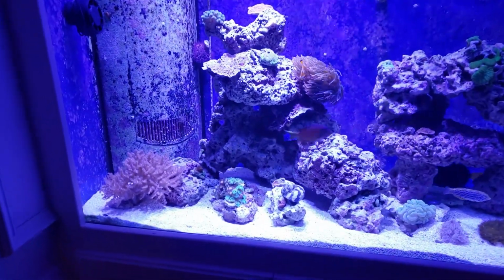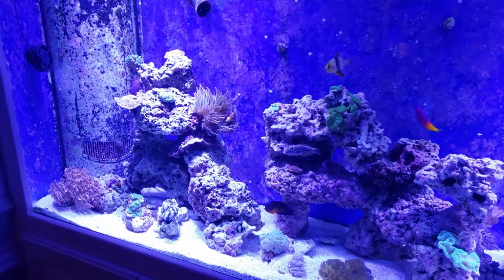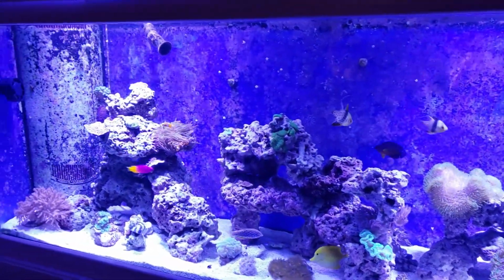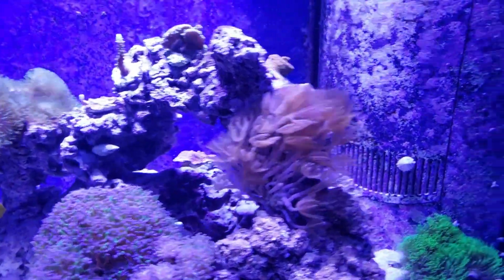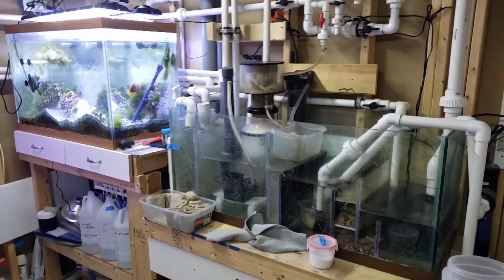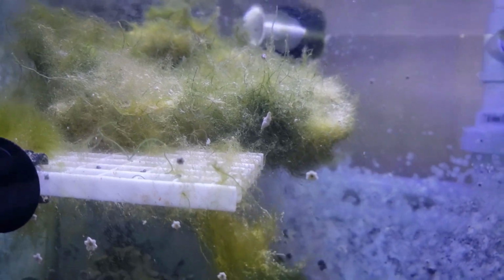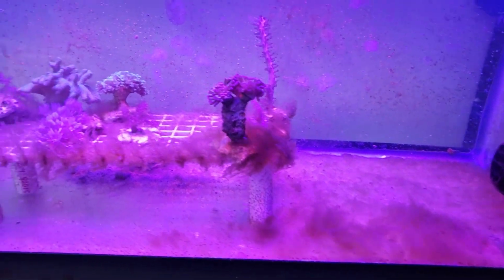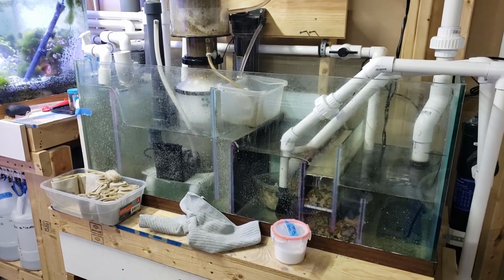125 gallon reef tank update - 11 1 19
125 gallon reef tank update 11 1 19

Rumors of my leaving YouTube have been greatly exaggerated...
This is a quick update.   After watching, i realize there is far more I could share and discuss, but just haven't thought it through.   These updates tend to happen on a weekend, but should probably be planned.
Key questions:
Is adding Pulsing Zenia a bad move?  Keep in mind I already have two large Kenya Tree's that shed and propagate everywhere.
What are those white bumps in the sump?
Should I consider a tang for the frag tank to work a bit and keep it clean?   I know it will outgrow the space, but I could move it upstairs when that happens, or re-home it.